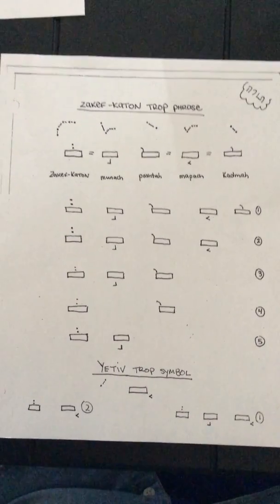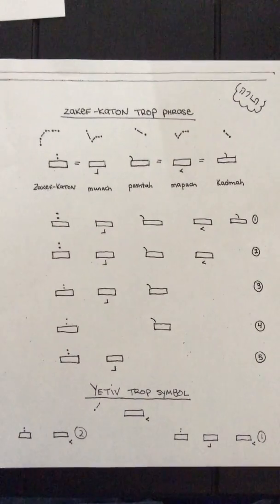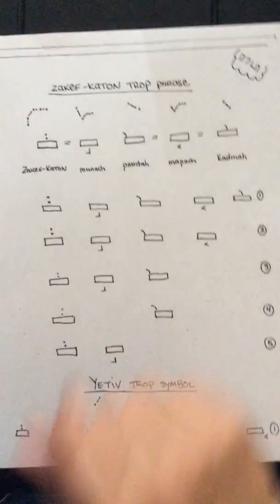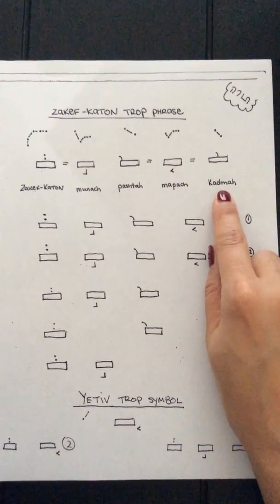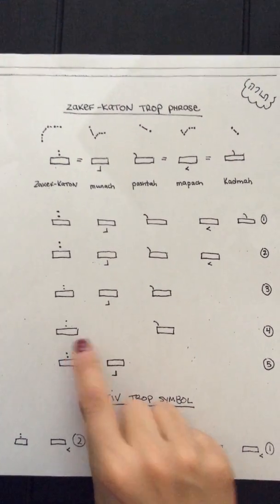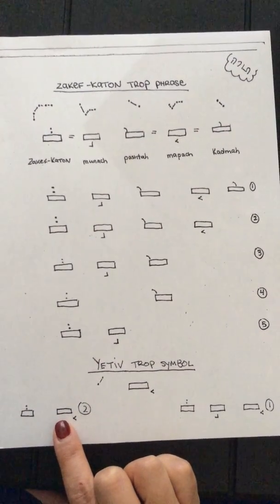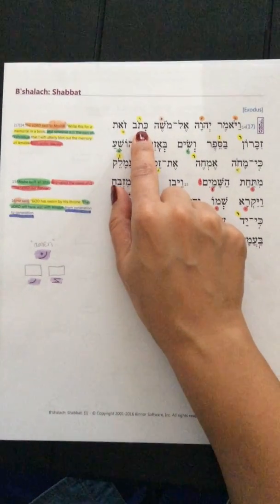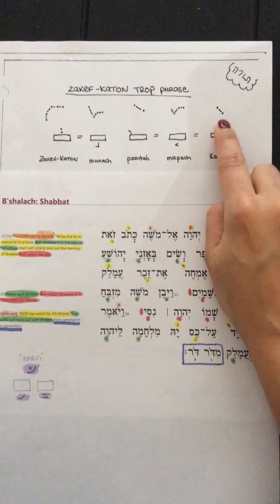How to Chant Torah- Zakef Katon trop family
From Ohev Shalom of Bucks County Limmud class, " How To Chant Torah" with Cantor Annelise Ocanto-Romo.
In this lesson, we learn all about the zakef katon family, which consists of five tropes on both the tops and bottoms of a Hebrew word. We have also included a trop called “Yetiv.” This trop resembles a mapach but the location is placed in the front of a word and is usually placed on the first syllable or single syllable of word.